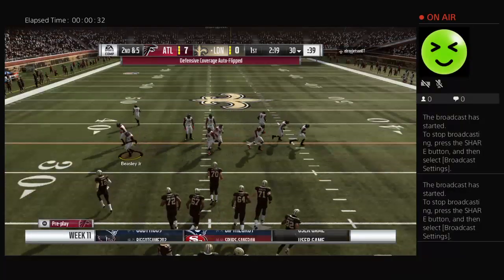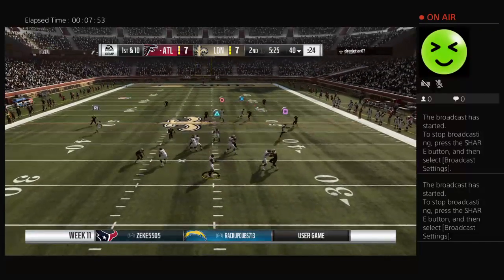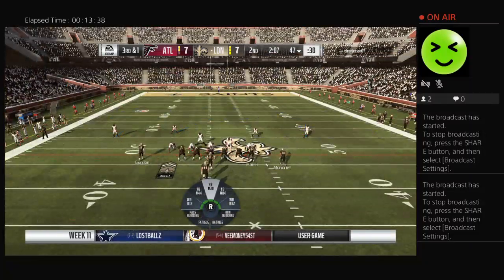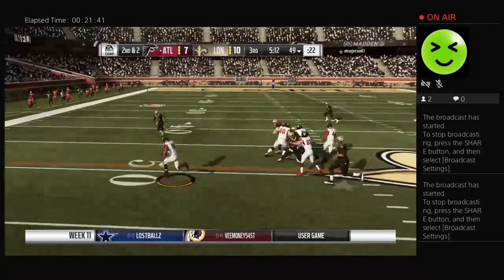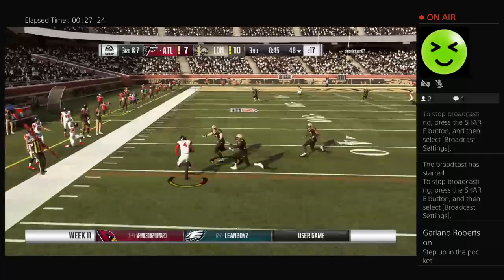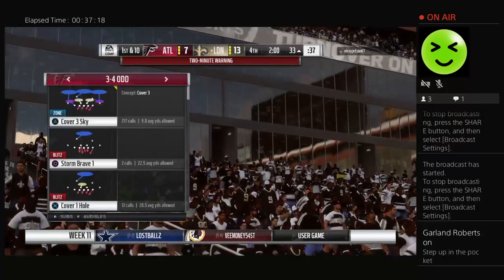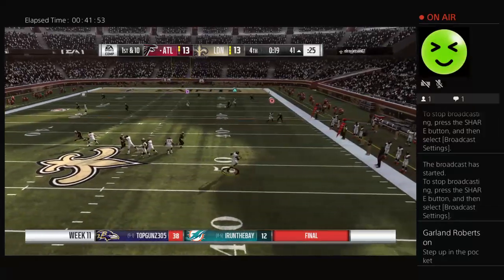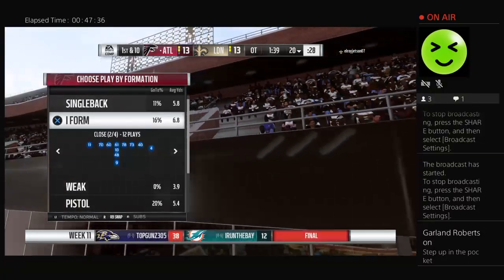LILVEEJR's Live PS4 Broadcast